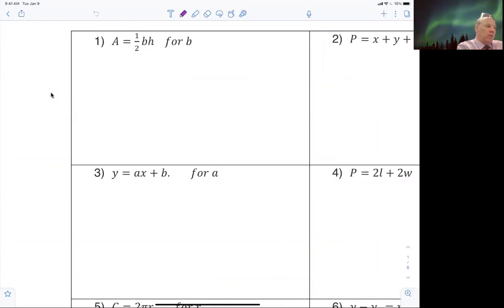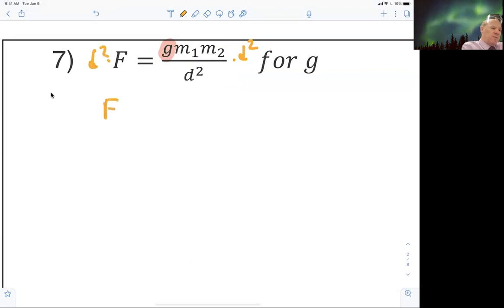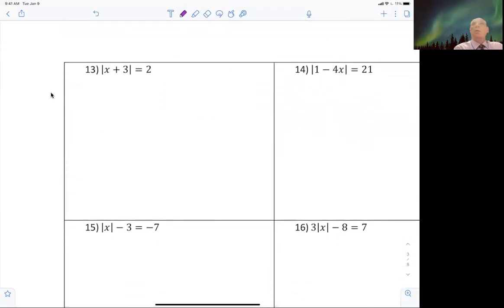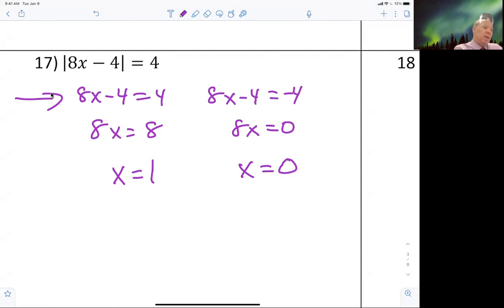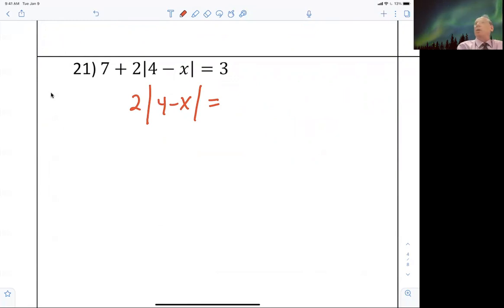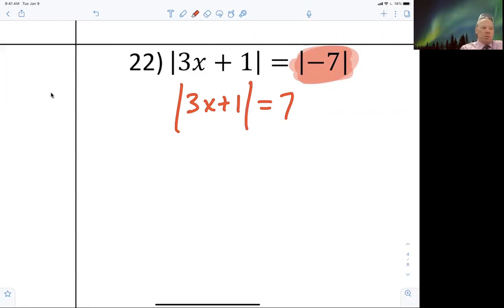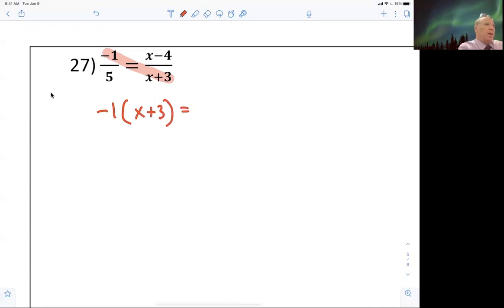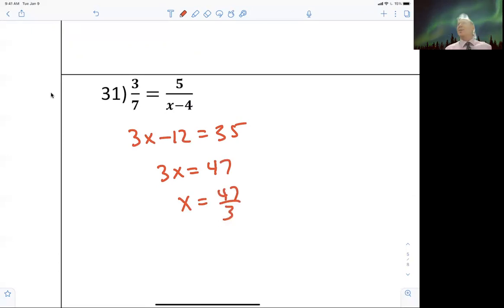Algebra 1 proportions, literal, and absolute value review for quiz ODDS